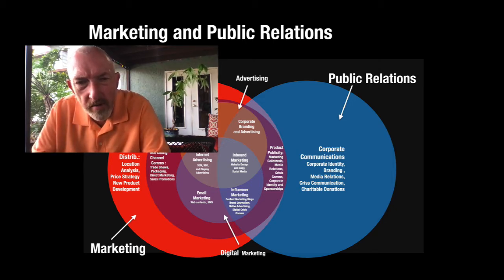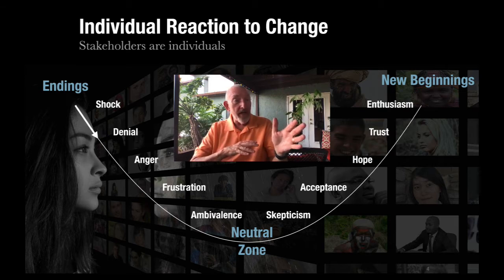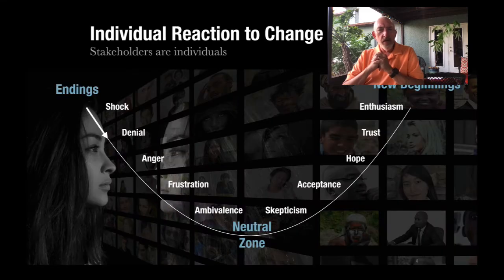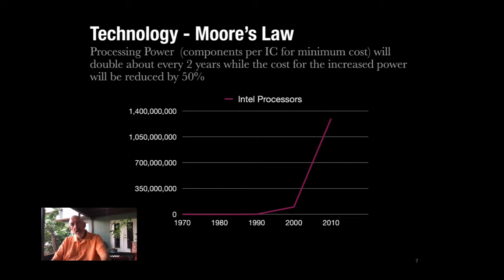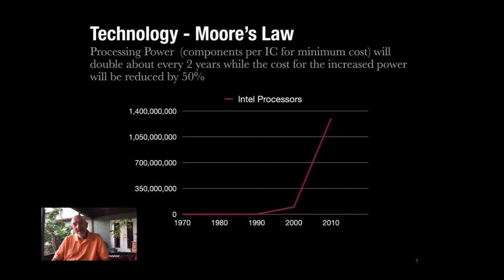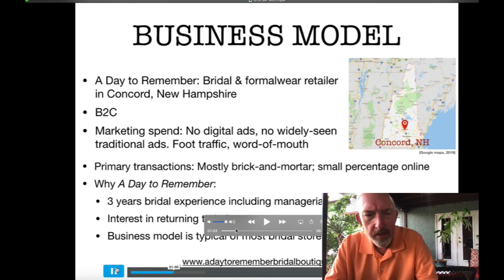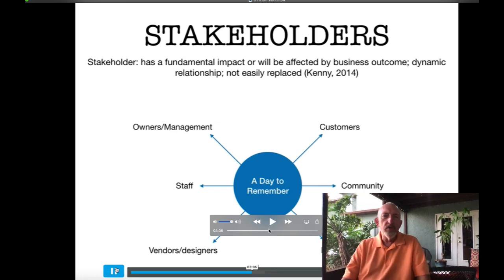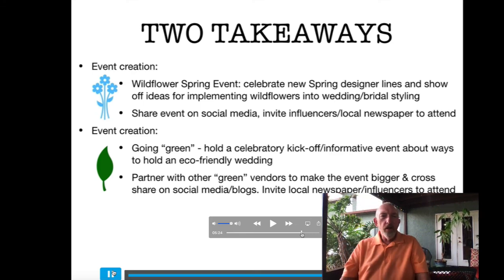Week One Assignment Review with an Overview of Change.